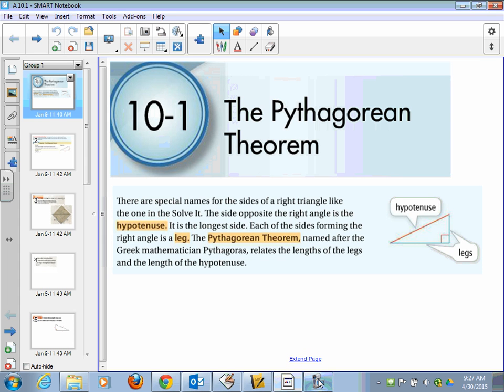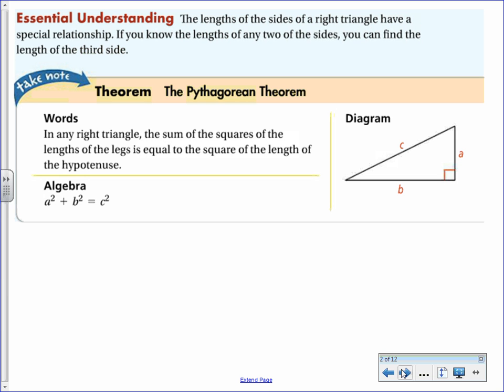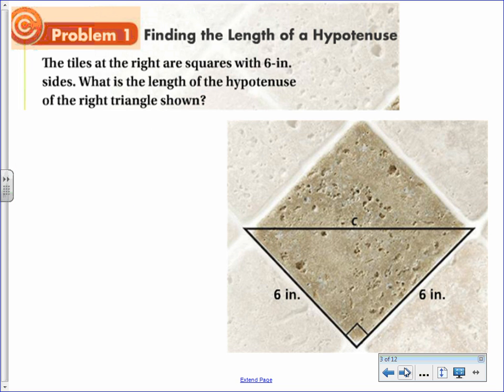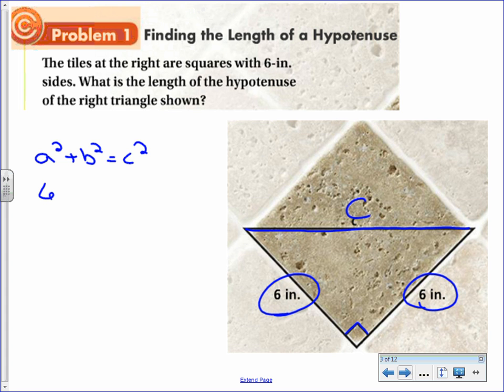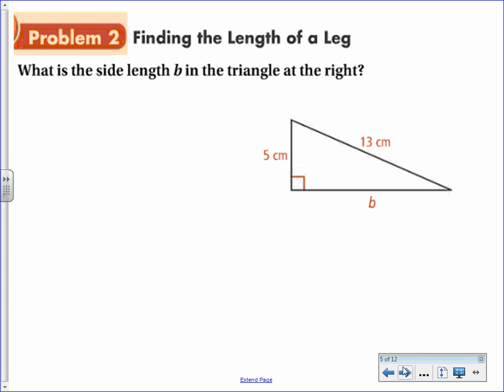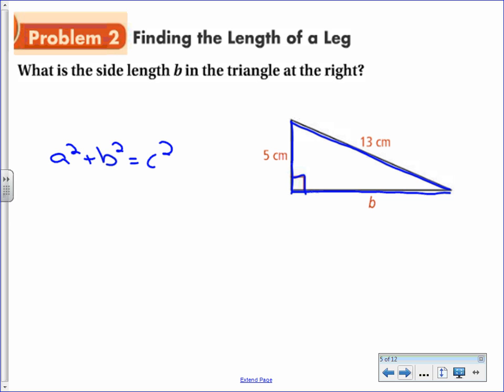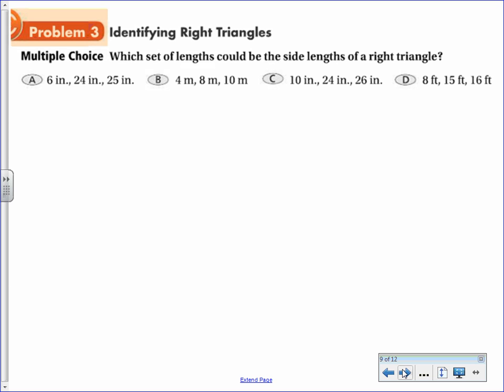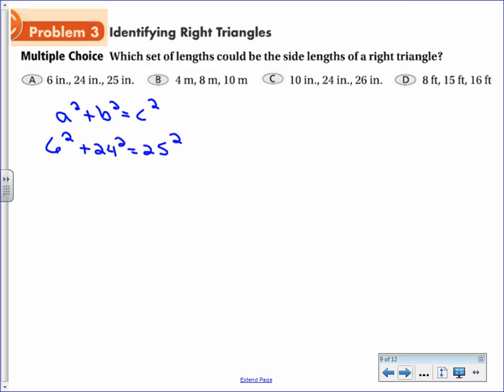Sargent Silbernagel A 10.1